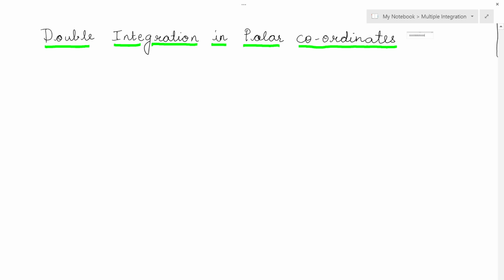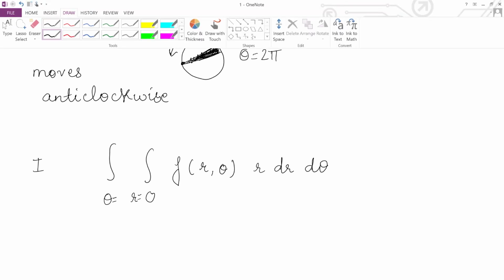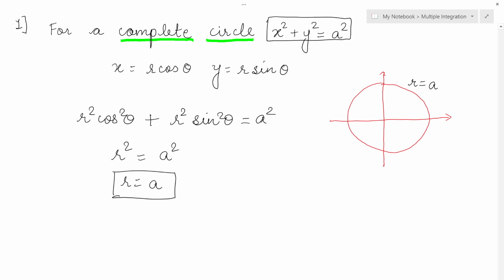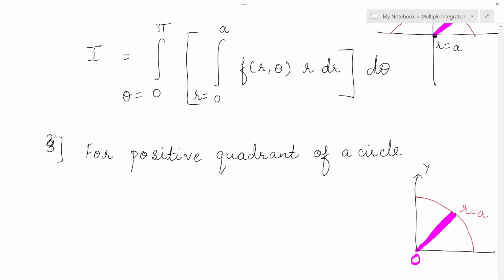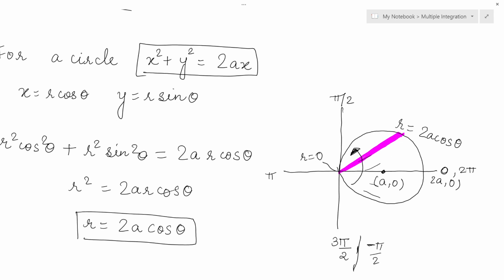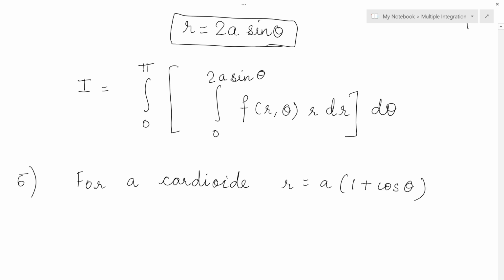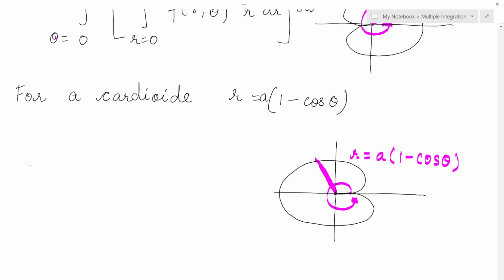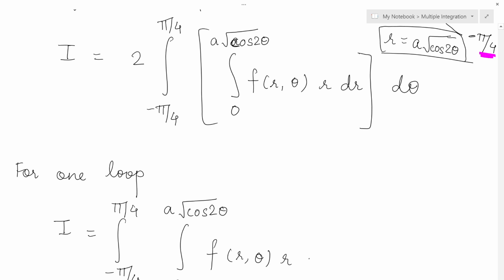Type 4 Double polar Integration